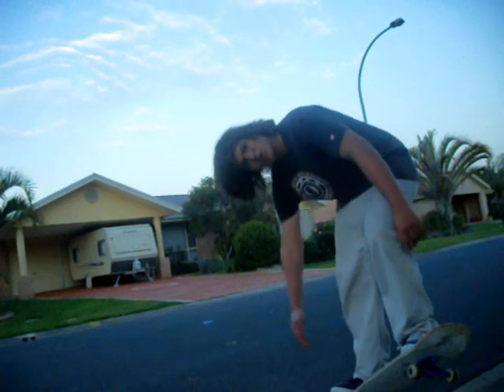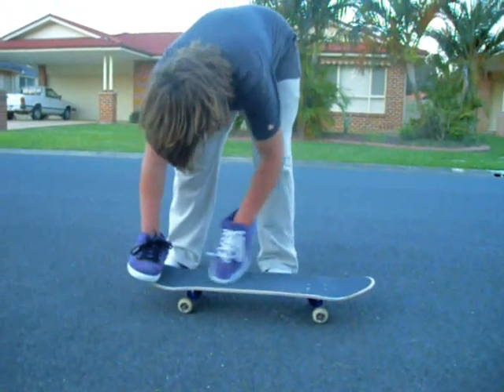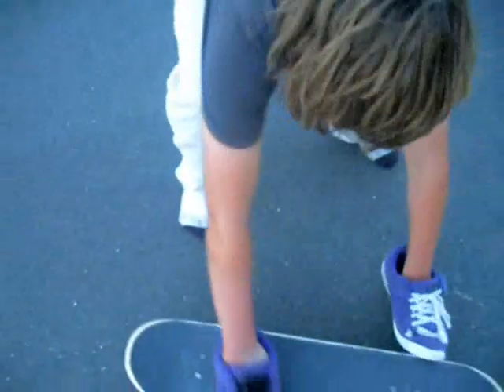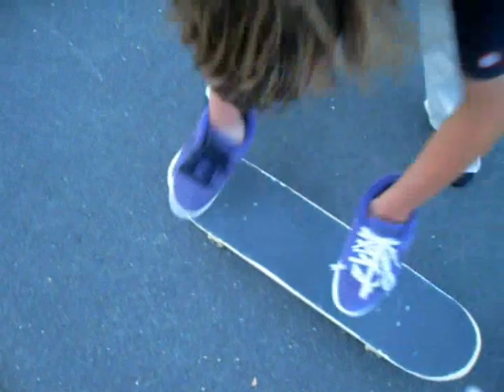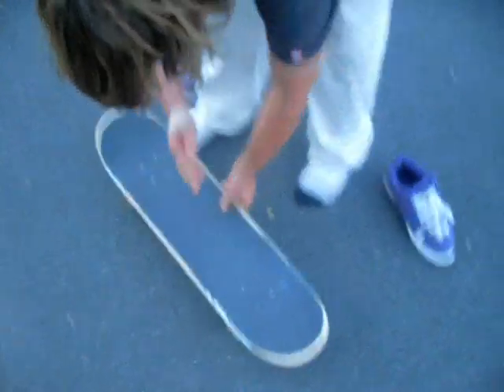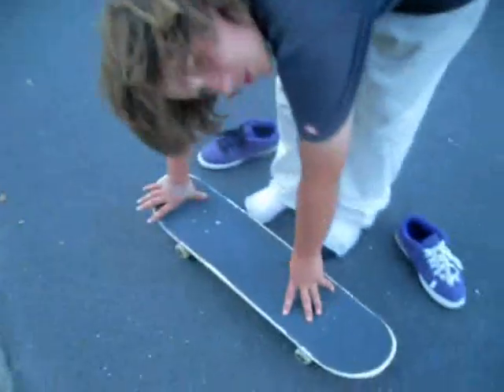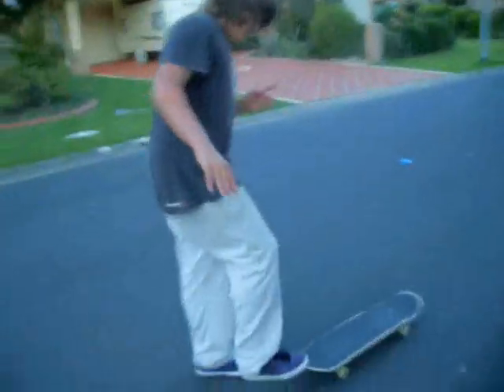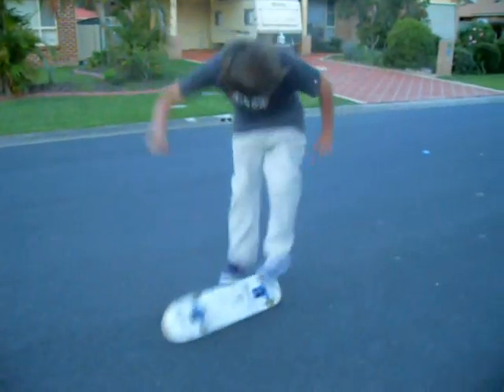POP SHUV in depth trick tip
ima teach you guys to pop shuvit

Random tags to get views up:

meat hooks pig sex using lard as sexual lubericant obese children red swingline stapler wet smelly dogs premature gray hair salty turkey jerky lace on a white long dress mustard plastic pill capsules reindeer bullet ants sharp dog teeth soggy crumbs Gremlins Three Stooges warm milk cow tongue giant fever blisters severed head in a pickle jar snickerclish doggy poo worm loving Chef (From South Park) dead kittens overcooked jerky like pork car washes kids will green runny noses sleep underwear with stains on them period blood pollen X-Files a black plastic comb that fits in your back pocket jet magazine red squirrels dogs locked together in a love hump hands in warm water warm malt liquor dead kittens in a basket light green pickel juice people with bad teeth from England heart worms Denzel [...] corn-feed
tree pink stars books chocolate sand tying love notes trips cloth tress fook bubby baby locket lock brookes bibles biblelots cryaing cryaons cradels flowering cherries orion, start, books, slugs worms compost bulbs tzales. stop (this is where I went over 60 seconds!!!) cd rom education genetics powerpbook. women babies trade shows post it notes caserroles and bookmarks community techhology spelling checker ballgames, work, employers SEPS 2001 Y2K braids babbling boys
sk8 skate skateboarding coffs harbour chemtrails NWO illuminati skull and bones 2012 bilderburger spongebob AusSkater123 boney1235 mitchtheskater123
coffsSkater123 hayds606 board 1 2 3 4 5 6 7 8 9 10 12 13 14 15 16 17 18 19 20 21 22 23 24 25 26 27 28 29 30 stair set ollie nollie 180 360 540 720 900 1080 grab indy nosebone tweak melon stiffy method seatbelt air inward heel hardflip laser flip pop shuv rail halfpipe miniramp stall axel blunt bluntslide noseblunt nosebluntslide fs bs back front nosepick tony hawk bam margera ryan sheckler back flip 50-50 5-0  nosegrind grind tail nose slide noseslide tailslide fred makemebad freaky alien men encounter rubbing their bellies to weird music and chinese language bluntslide chain got in the way weeks months years decades week month year decade day days friday monday tuesday first try wednesday at the berrics furby baker 3 fully flared jamie thomas ride the sky feeble smith willy over willy natas spin handrail buttery ass steez steezy pogo crooks crooked krooks krook k-grind overcrooks el toro karlsbad brooklyn banks